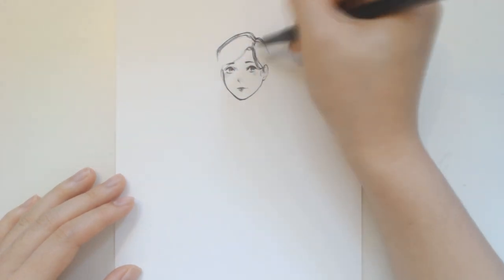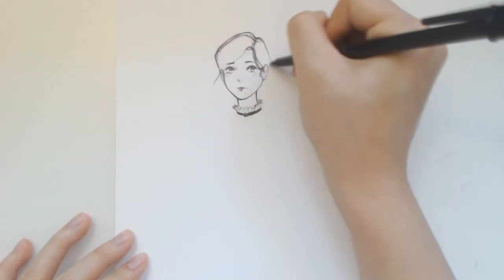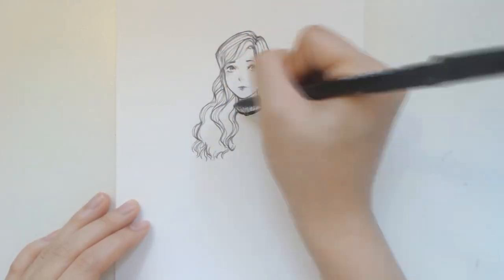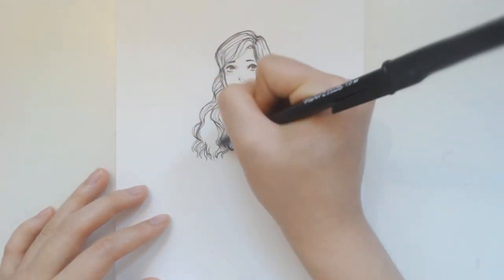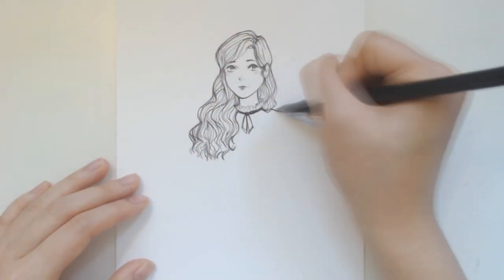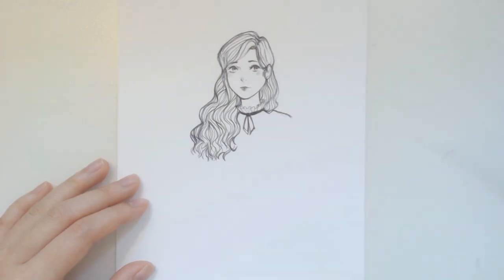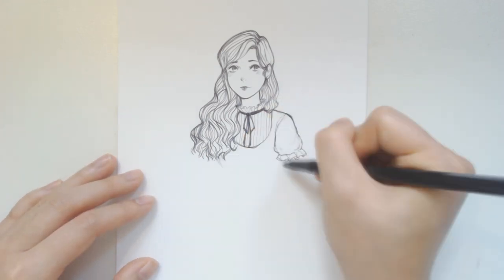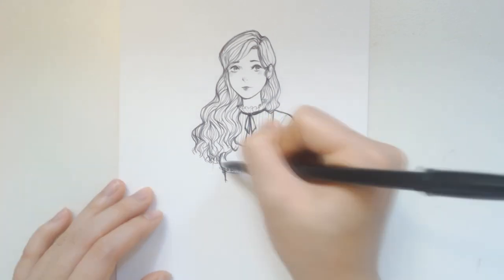Ballpoint Pen Art Challenge | No Eraser/Pencil!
Hello! Today I'm doing the ballpoint pen/no eraser art challenge! It was pretty difficult at first because I really wanted it to turn out well;; And I also regret adding that heavy outline towards the end.. But nonetheless it was a fun experience and I encourage you to try it too! c:

▶Tools/Supplies:

Paper Mate Ballpoint Pen
Strathmore Bristol Board Paper